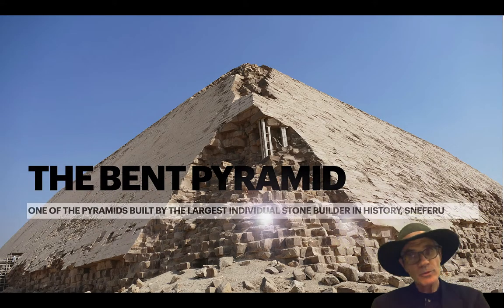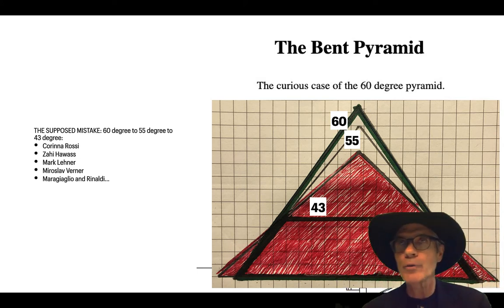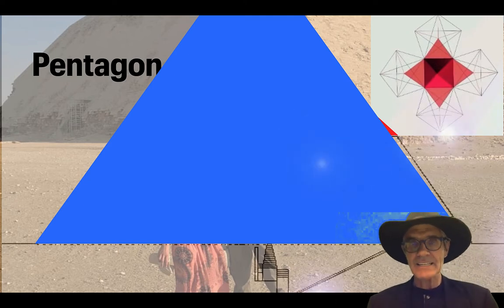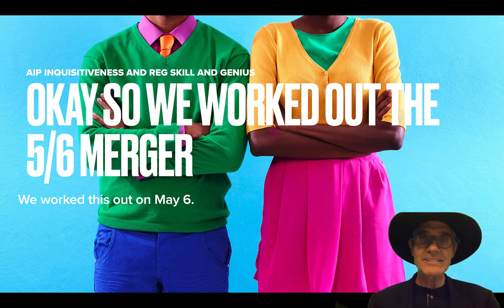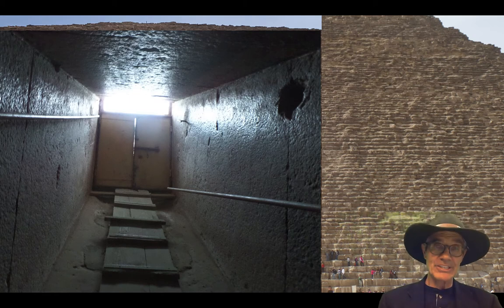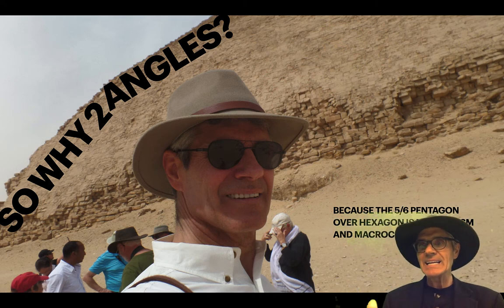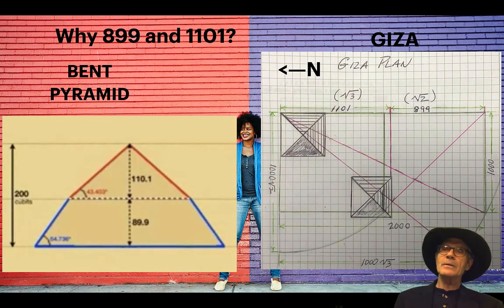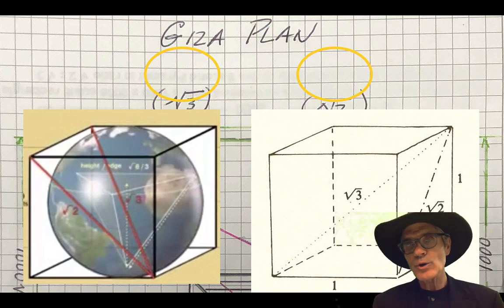The Bent Pyramid Connections to Giza | TheGreatPyramidAIP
The Bent Pyramid, according to the Egyptological mainstream is a flop... a pyramid started with a purpose that had to be changed twice because of sinking foundations and structural struggles. But there are those who insist that the Egyptians got the Bent Pyramid to us just the way they wanted to... Its bifurcated structure may be unusual, but it contains a message that AIP Director Larry Pahl examines in this video.  profound

Pahl claims there are geometric and mystical connections to the Great Pyramid and Giza. Truly secrets from the ancient past are trying to speak to us today. Are we listening?

E-book Kindle on Amazon.com